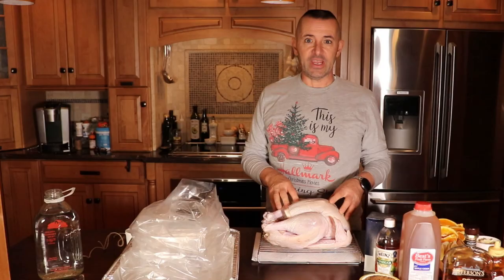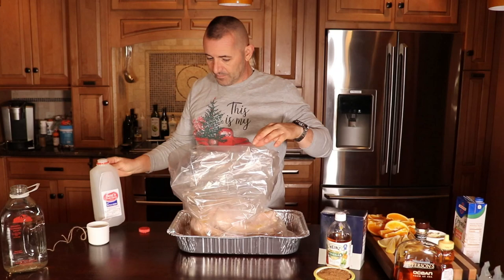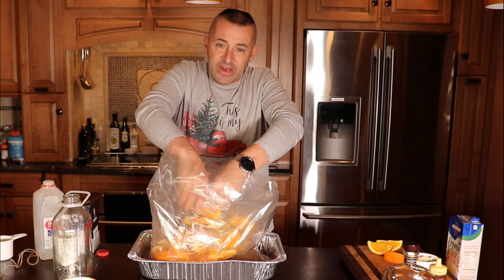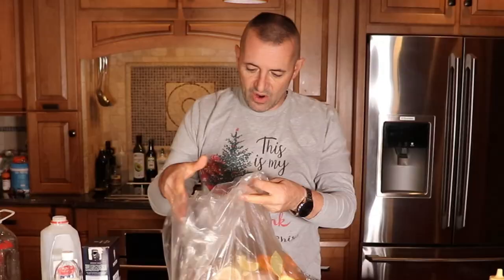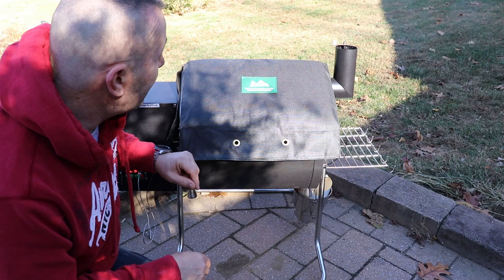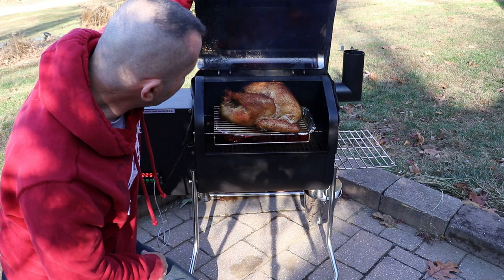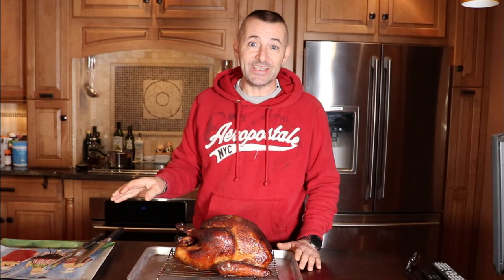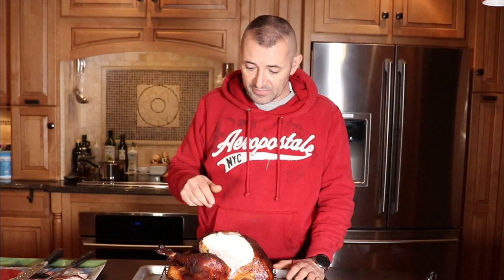Brining And Smoking A Turkey on the Davy Crockett Green Mountain Grill – How To – RV Cooking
Links below in description.
I brine a 10 pound turkey and smoke it on my GMG.  I also explain brine recipe and cook time.

• See the GMG Davy Crockett on Amazon
• See the GMG Thermal Blanket on Amazon
• See the Digital Meat Thermometer on Amazon